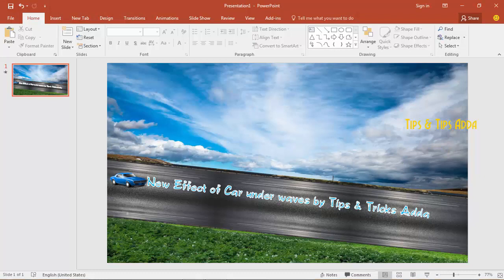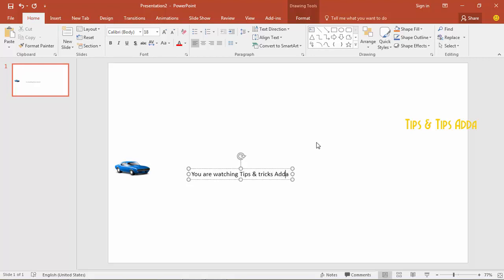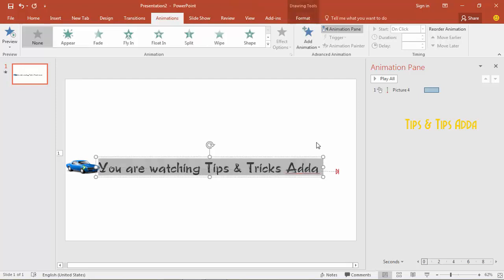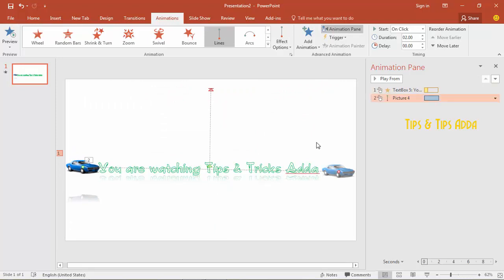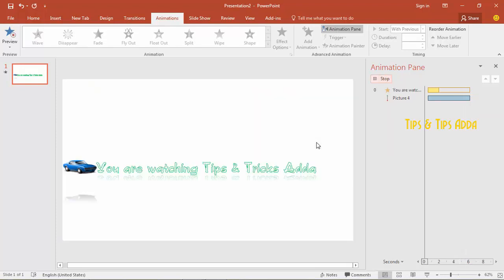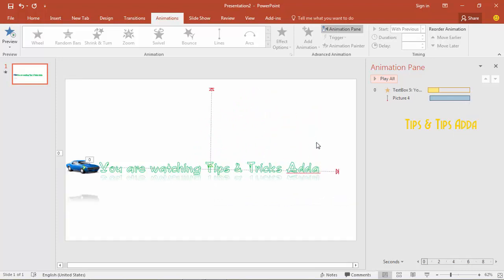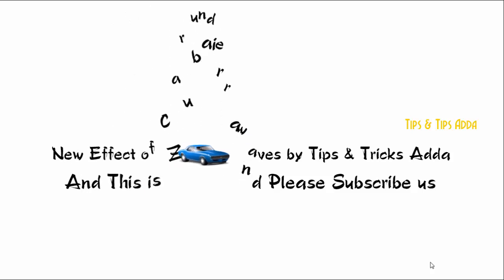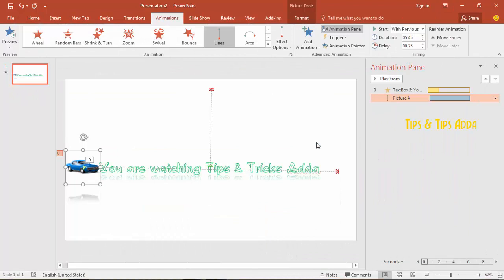Car Under Waves New Powerpoint Effect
After Watching, I hope you liked it!
Must Watch other videos. its give you knowledge..

click skip if needed

Ask more about Your Problems. and comment.